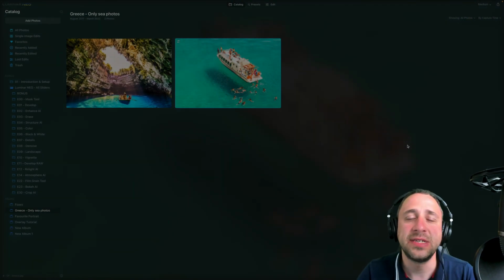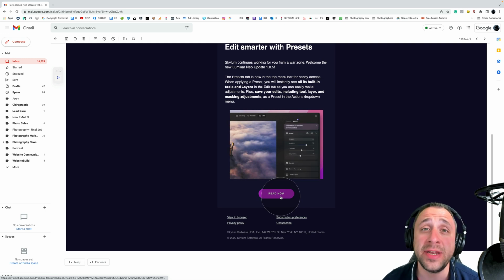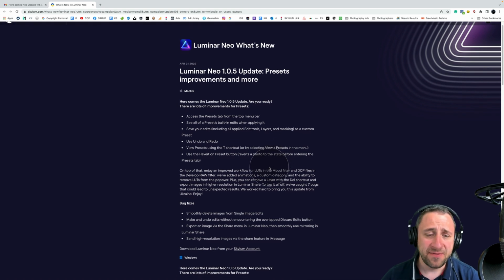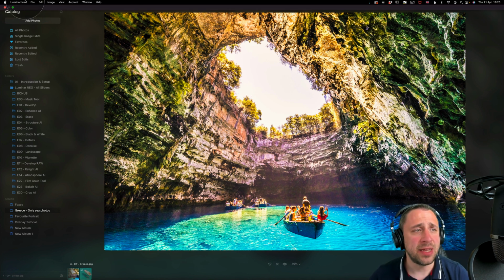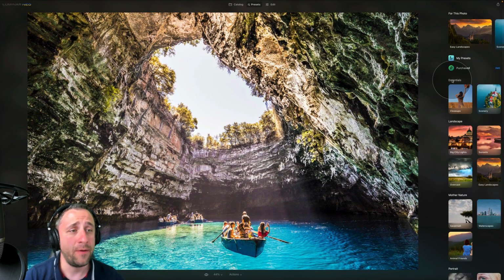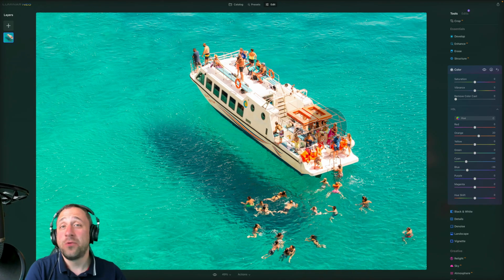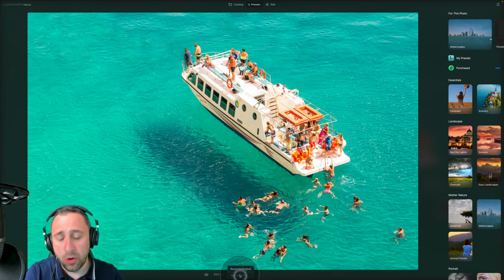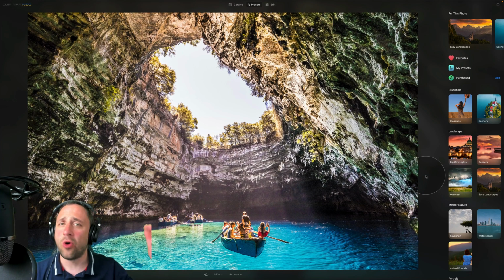Luminar NEO 1.0.5 Update | What's new & How to install it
The new Luminar NEO update (1.0.5) focuses on the Presets and some other previously missed functionality. See our special video covering all the updates of this great photo editing application.

Luminar NEO 1.0.5 Update:

- Access the Presets tab from the top menu bar
- See all of a Preset’s built-in edits when applying it
- Save your edits (including all applied Edit tools, Layers, and masking) as a Custom Preset
- Use Undo and Redo
- View Presets using the T shortcut (or by selecting View - Presets in the menu)
- Use the Revert on Preset button (reverts a photo to the state before entering the Presets tab)

On top of that, Skylum improved workflow for LUTs in the Mood filter and DCP files in the Develop RAW filter: they added animations, a custom category, and the ability to remove LUTs from the popover.
Plus, you can remove a Layer with the Del shortcut and export images in higher resolution in Luminar Share.

Bug fixes:

- Smoothly delete images from Single Image Edits
- Make and undo edits without encountering the overlapped Discard Edits button
- Export an image via the Share menu in Luminar Neo, then smoothly use mirroring in Luminar Share
- Send high-resolution images via the share feature in iMessage

In this video:

00:00 Start
00:05 Introduction
00:58 What is NEW in Luminar NEO
03:10 How to Install the NEW update
03:55 New Presets Tab
04:30 Use presets and edits them
04:55 How to create your own presets
06:50 Undo & Redo button

Luminar NEO | Luminar | Skylum | Luminar Tutorials | Luminar Update | Luminar Update 1.0.5 | Clever Photographer | How to add grain in Luminar NEO | Jakub Bors